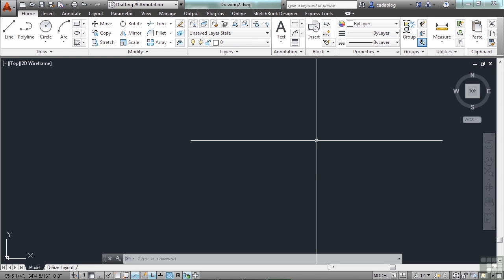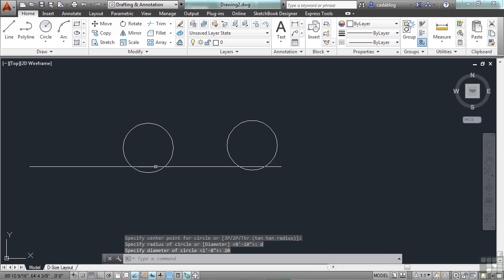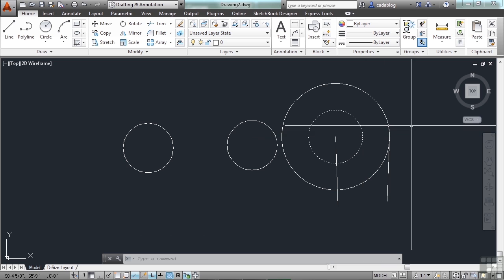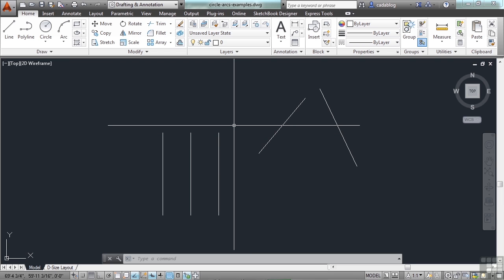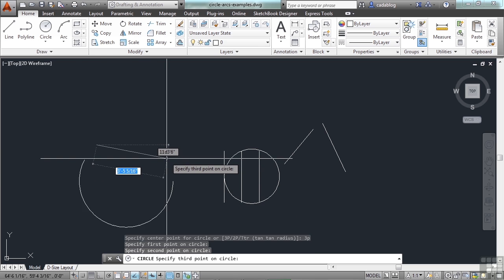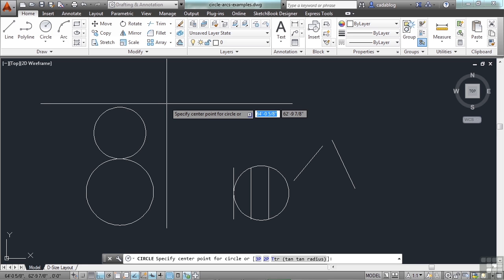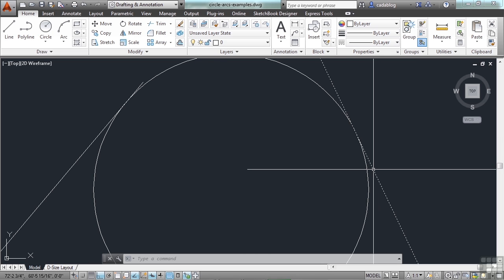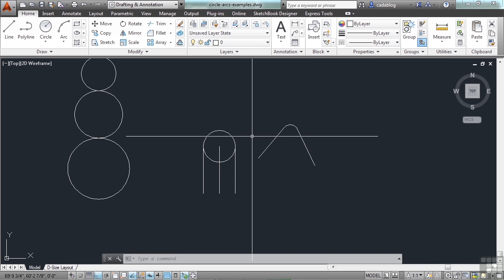autoCAD tutorial for beginers - Lesson 43/119